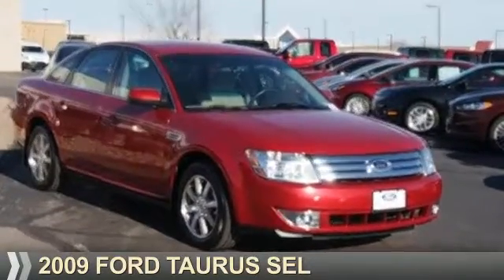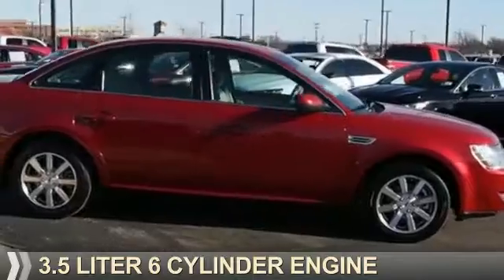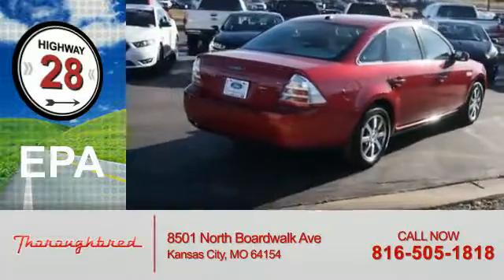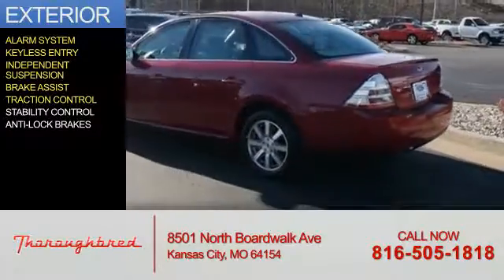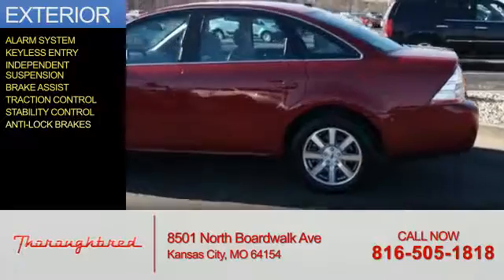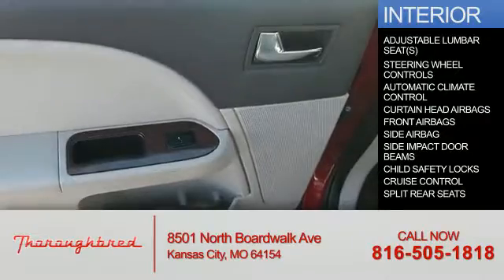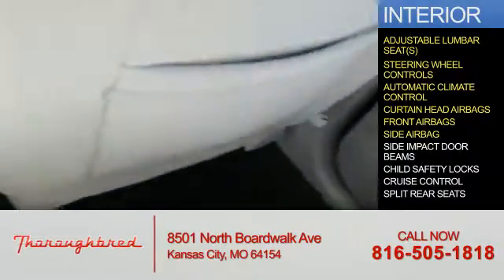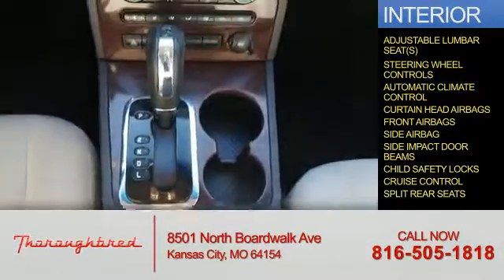2009 Ford Taurus 73283A - Kansas City MO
Year: 2009
Make: Ford
Model: Taurus
Trim: SEL
Engine: 3.5 liter 6 Cylindercylinder
Transmission: Automatic
Color: Red
Mileage: 54891
Address:
8501 North Boardwalk Ave
Kansas City, MO 64154
VIN:1FAHP24W89G119174